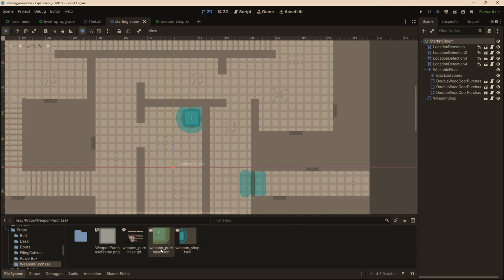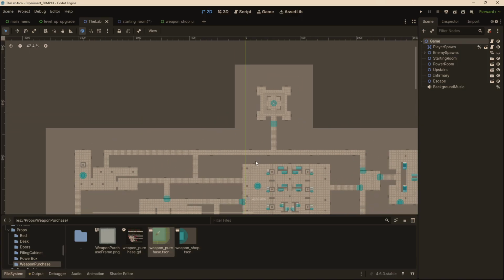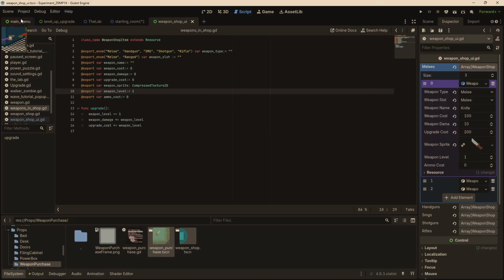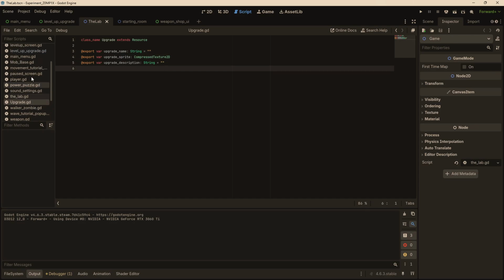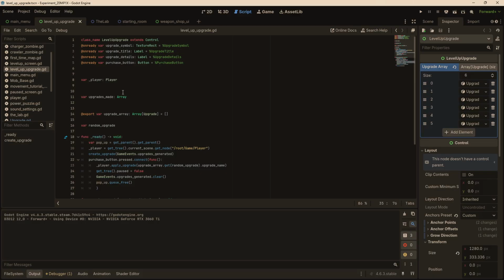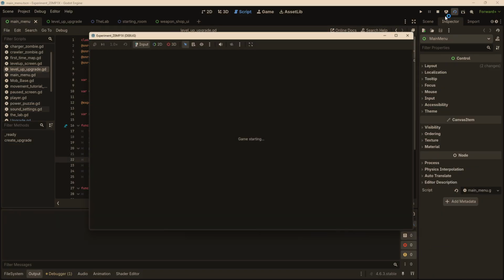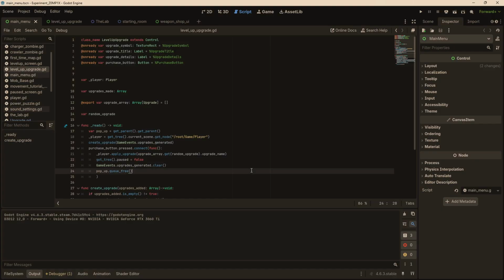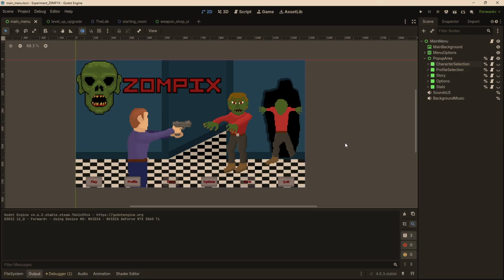Using Godot's Resources Changed Zompix Forever | Zompix Devlog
Godot's Resource type has been a game changer when utilizing it with the game, allowing different types of data to be stored in one area and pulled when needed, not to mention this could form an inventory system and pull all relevant information from a single resource that populates everything.

Godot is a game changer.